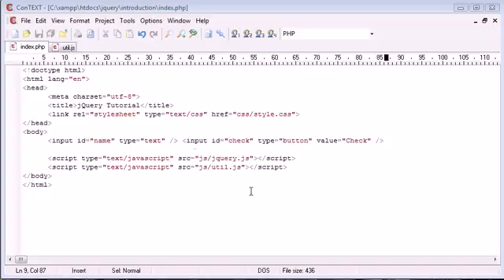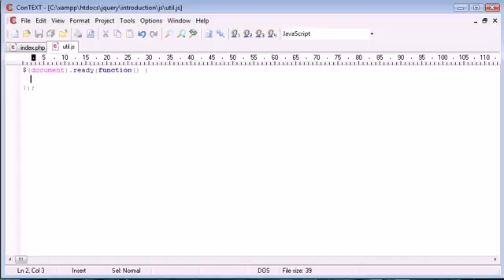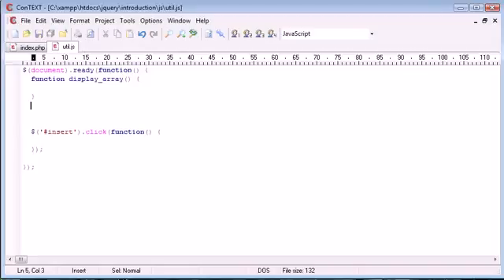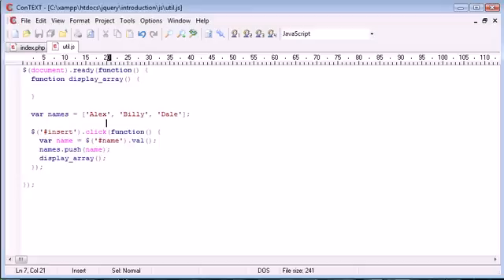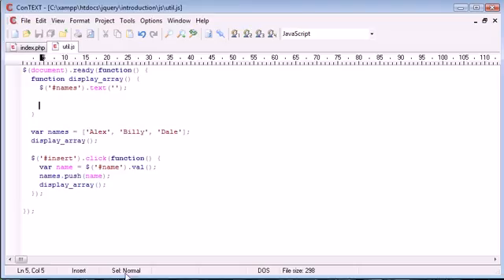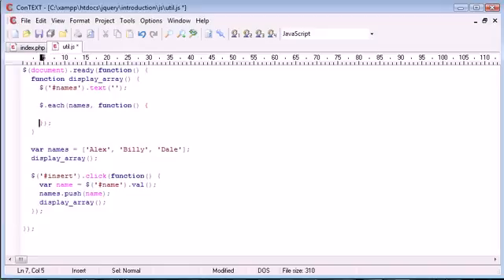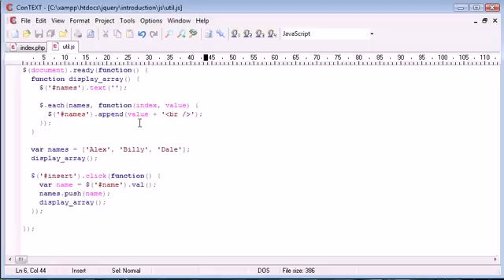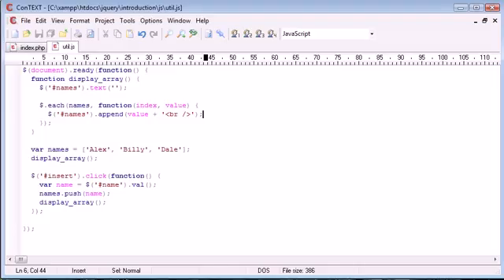jQuery Tutorial 93 each